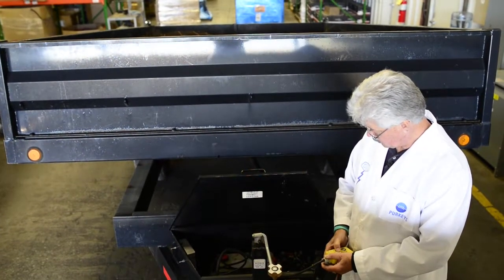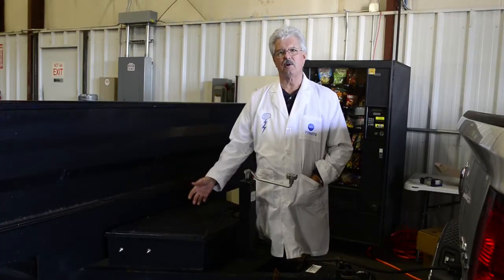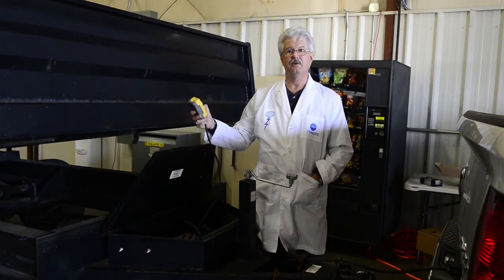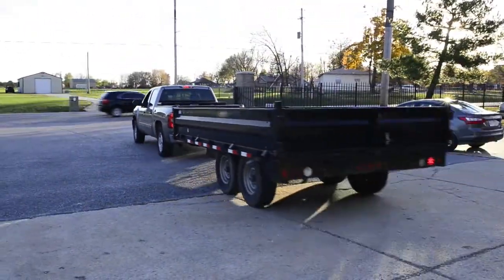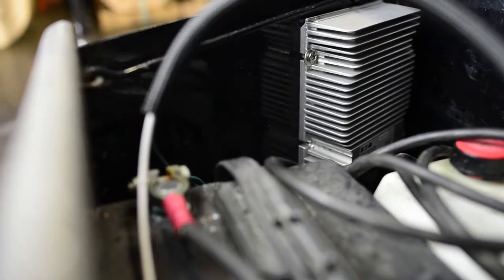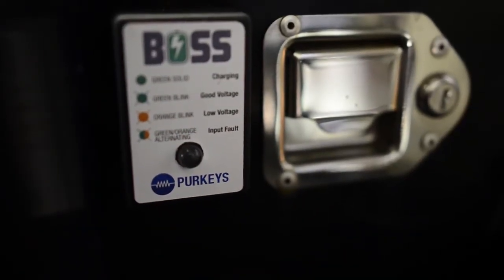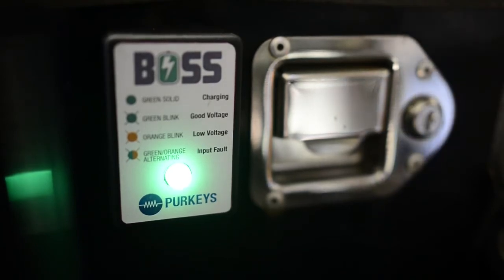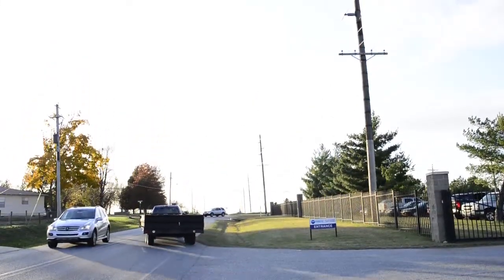Mad Science Episode 3: Using the BOSS Charging System - Purkeys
Batteries operate more efficiently when they are fully charged. This applies to the battery that runs the hydraulic motor of a dump trailer. When the battery can stay almost fully charged it can make the motor faster, which makes the dumps faster.

Purkeys’ Chief Creative Engineer Bruce Purkey demonstrates how he developed a solution to charge dump trailer batteries easier and faster than before. Currently, dump trailers need to be plugged into an 110V AC outlet in order to charge the battery. This means trailers are used all day without getting any recharge.

With Purkeys’ new dump trailer charging system, the BOSS, operators can charge the battery as they drive to the next job. The system hooks to the cable used to run the trailer lights. This allows the battery to charge when the truck it on. It can even charge about ten times faster than the current charging system.

By using the BOSS people with dump trailers can have a more reliable trailer because the battery will always remain fully charged. It will also take out the extra step of having to plug it in when it’s parked for the day because when the day is done, you should be too.